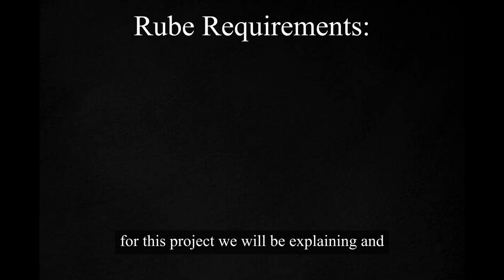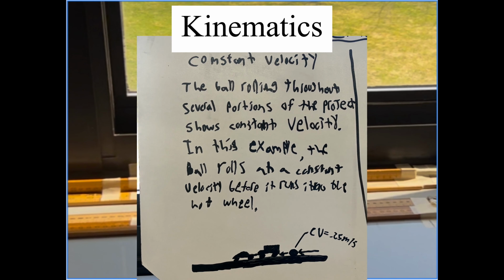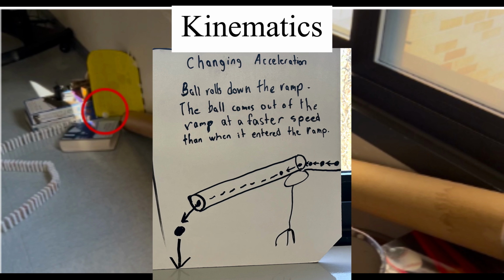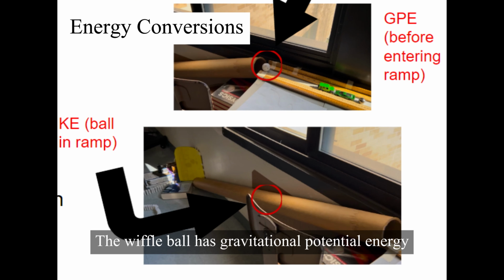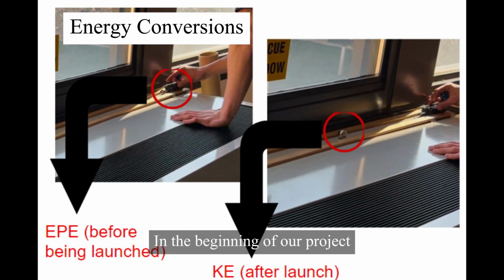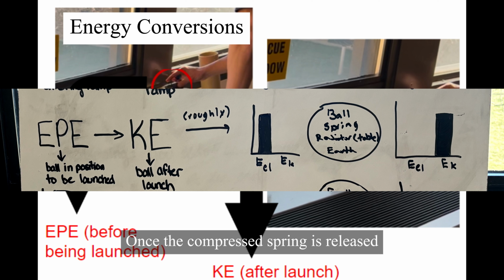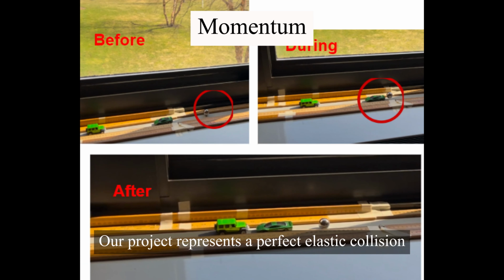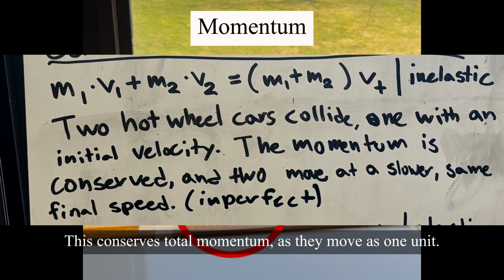Rube Goldberg Project 2024-25 Salerno